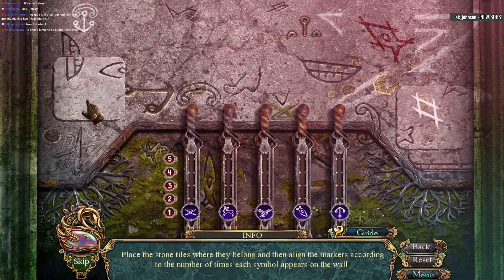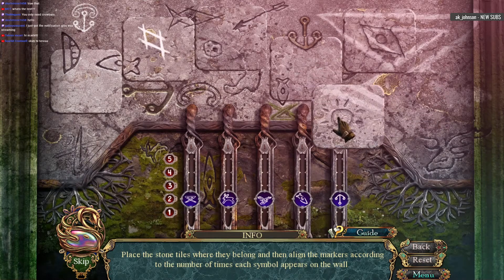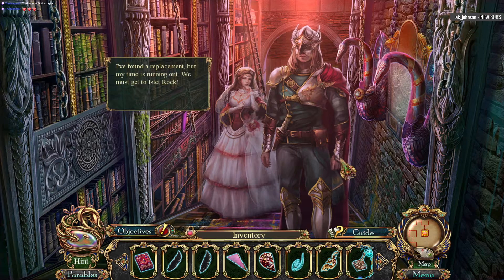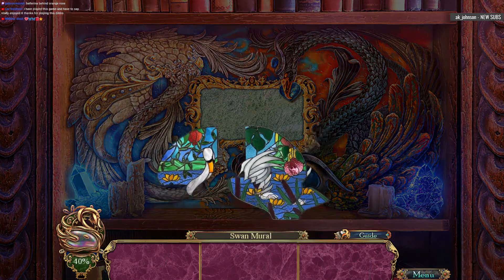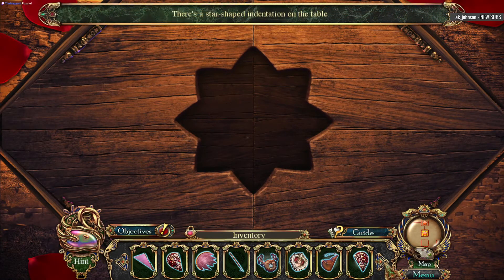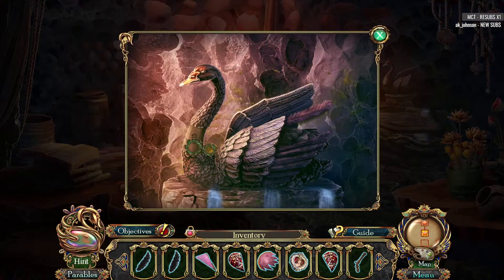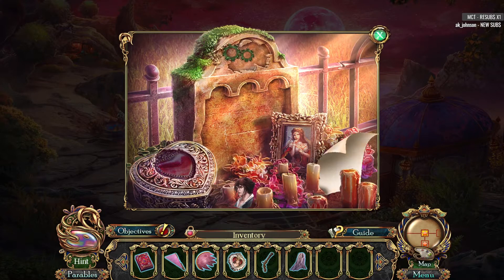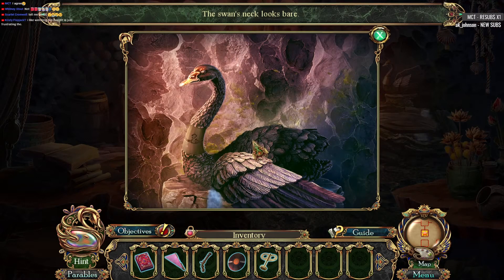Dark Parables 16: Portrait of the Stained Princess CE [09] Let's Play Walkthrough - Part 9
Dark Parables: Portrait of the Stained Princess CE let's play walkthrough gameplay playthrough

Developer: Blue Tea Games / Eipix Entertainment
Let's Play ♦ Dark Parables 16: Portrait of the Stained Princess Collector's Edition with YourGibs Walkthrough commentary game play

STORY: When a young apprentice goes missing in search of a cursed painting, you rush to investigate. You arrive to find much more than old superstitions at play as art and reality collide, threatening to spread destruction over the realm! Can you find out the truth behind the painting of the “Princess with a Duckling” and save your world in time? Find out in this enthralling Hidden-Object Puzzle adventure!